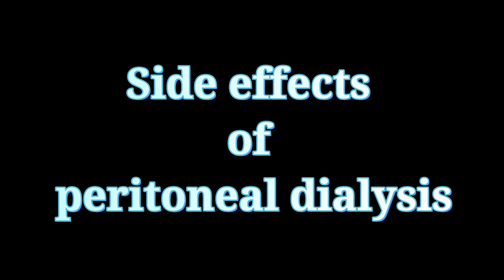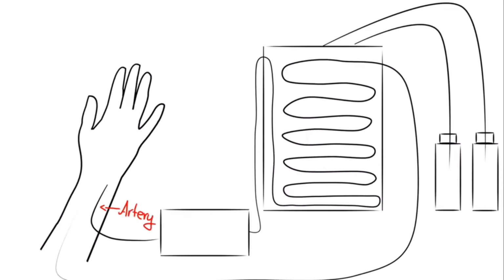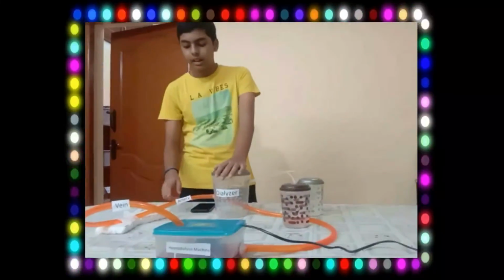Let's Purify the KIDNEYS | Grade 10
1000StepsSriShakthi Video No.135 | Let's Purify the KIDNEYS

In this video, you will learn the importance of kidney function, side effects of peritoneal dialysis, reason and cause of dialysis and the working procedure of dialysis

1000Steps is an initiative by Sri Shakthi International School to present 1000 Hands-On activity Videos over the next 40 weeks on social media platforms. Each day you can expect 4 videos at the following timings : 11:00 am, 6:00 pm, 7:00 pm, 8:00 pm on our Facebook pages, YouTube Channels and Instagram accounts. The initiative will run from 19th July 2021 to 19th April 2022. One can expect videos to be in the genre of Morning  Assembly, Concept Activities, Interesting Experiments, Arts and Sports Integration, Speech Projects, Celebrations, Achievements, Flagship Events, Expert Sessions, Career Conclaves and even Olympics 2021 Reviews.